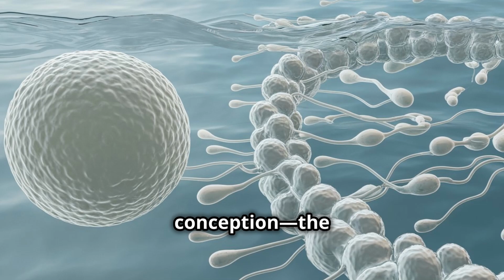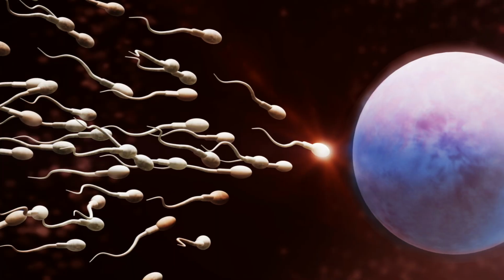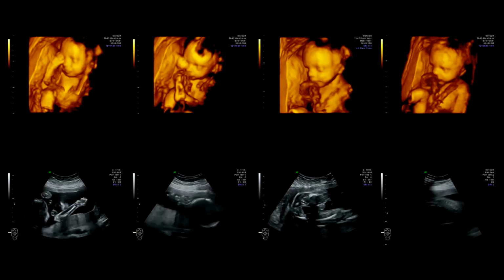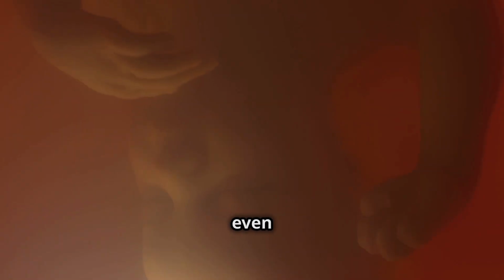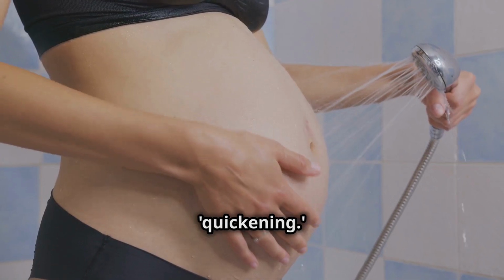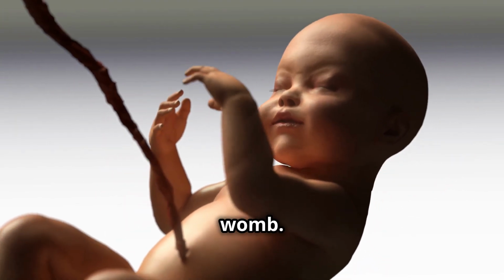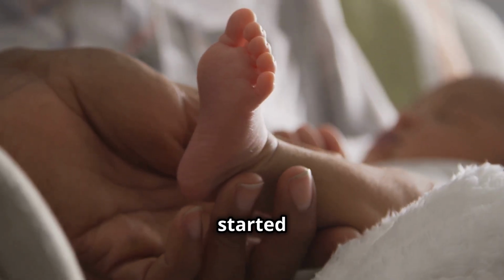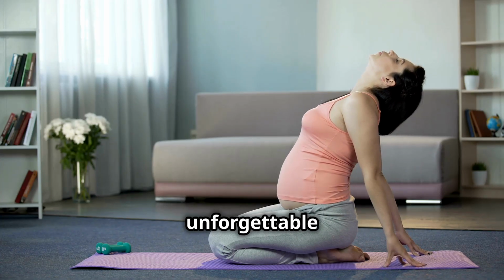The Journey of Pregnancy Step by Step Guide to Fetal Development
Embark on a beautiful journey of pregnancy with our step-by-step guide to fetal development! This video explains the amazing transformation of your baby, from conception to birth. Learn about each trimester, key milestones, and tips to ensure a healthy pregnancy. Whether you're an expectant mom, a curious partner, or just fascinated by the miracle of life, this guide offers valuable insights into the incredible process of growing a new life. 🌟

💡 What You'll Learn in This Video:
✔️ Stages of fetal development
✔️ Changes in your body during pregnancy
✔️ Tips for a healthy pregnancy lifestyle
✔️ Key pregnancy milestones